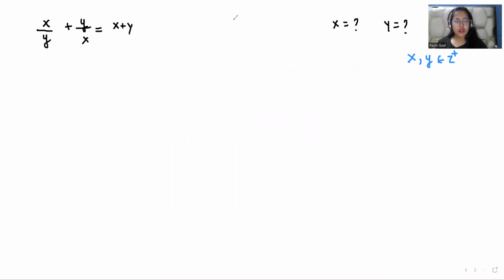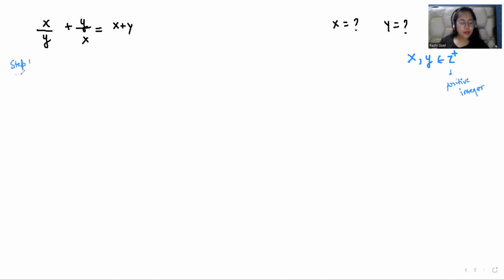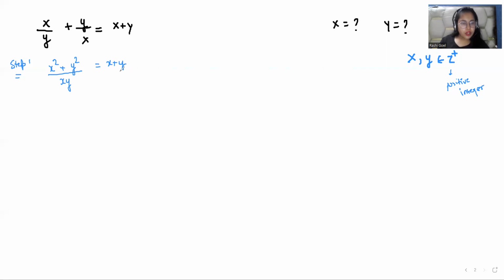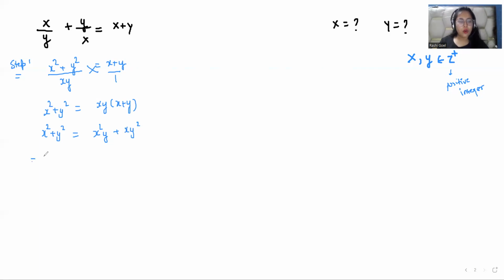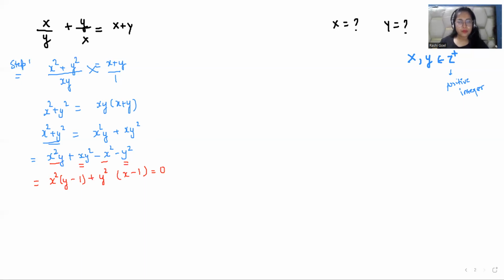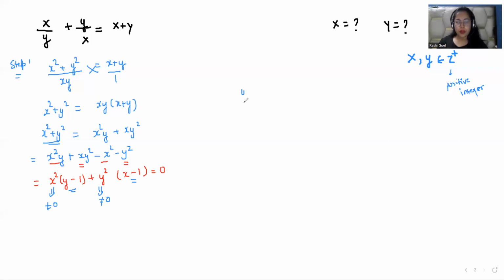Math Olympiad | if x/y + y/x = x + y then x = ? and y = ? | Can you solve this ? | By - Rashi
Can you solve if x/y  +  y/x  =  x + y then x = ? and y = ? - Learn Trick

x/y  +  y/x  =  x + y
Math Window
Route to Mathematics
olympiad
math olympiad
olympiad algebra
exponential equation
system of equations
pre math
Poh Shen Loh
Olympiad Mathematics
Substitution method
Manipulation
Mathologer
Olympiad Question
olympiad awards
just Algebra
Don't Memorise
Syber math
Math Booster
Olympiad mathematics
olympics math
olympics mathematics
Number Theory
mathcounts
just algebra
MathByRashiGoel
MindoverBody
blackpenredpen
math olympics
olympiad exam
math olympiada
British Math Olympiad
olympics math
olympics mathematics